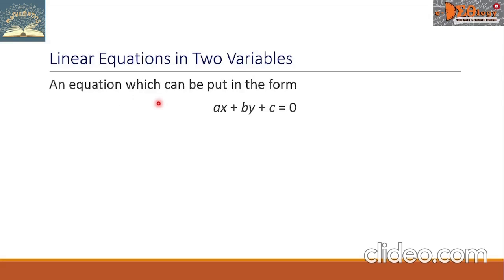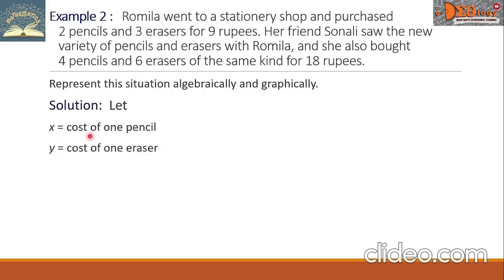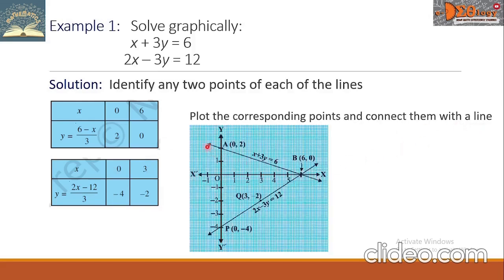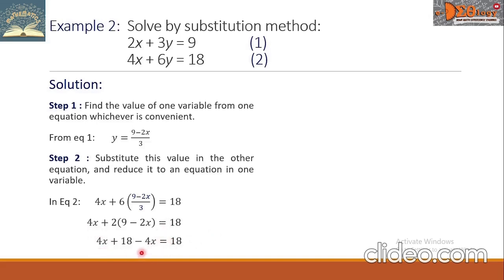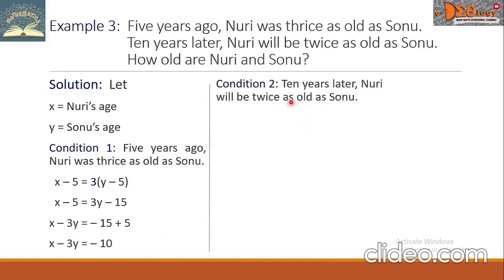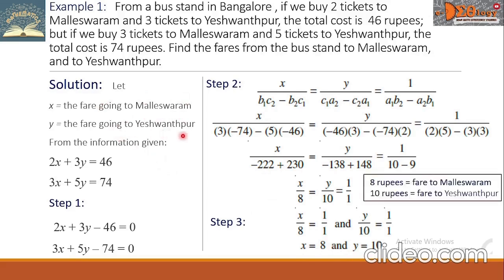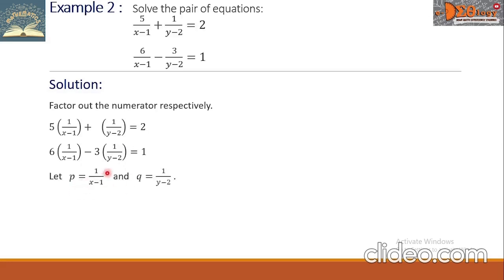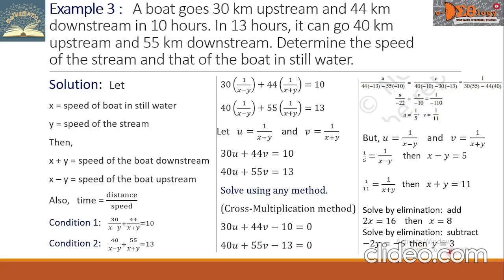CBSE Class 10 : Chapter 3 PAIR OF LINEAR EQUATIONS IN TWO VARIABLES